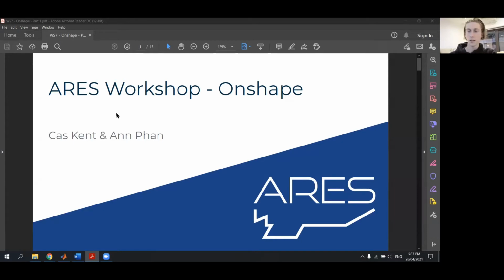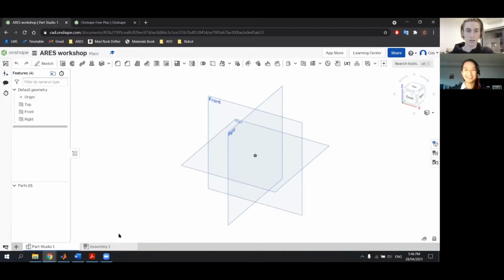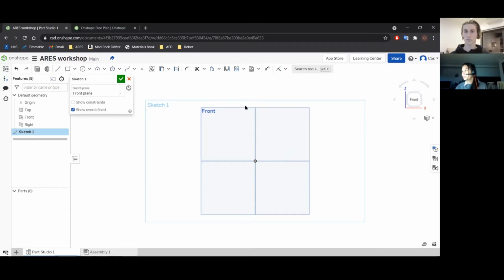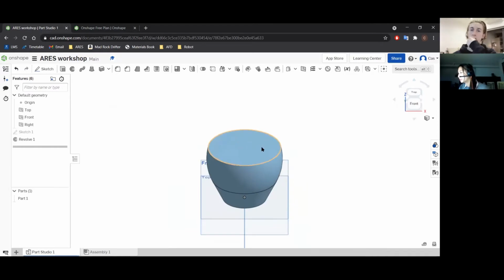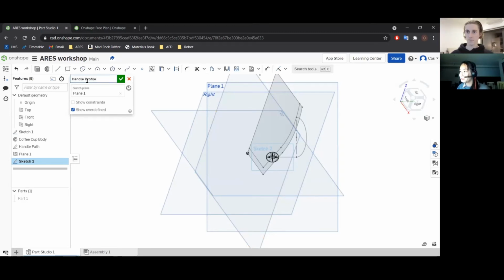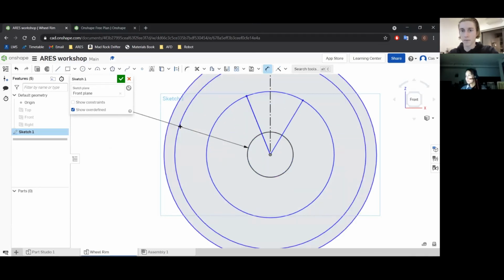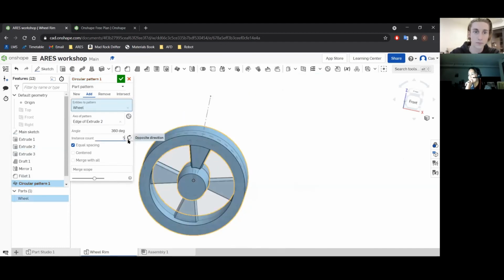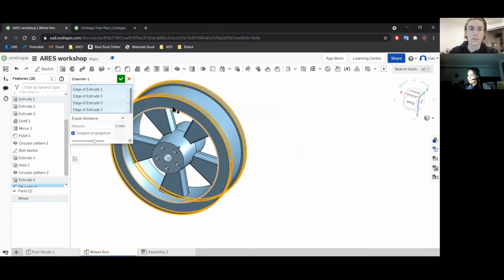How to Use Onshape - Workshop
Welcome to ARES Workshop 7 in Sem 1 2021! Today Ann & Cas explore the super powerful and easy 3D modelling software - Onshape!